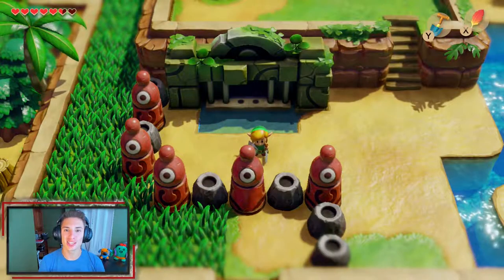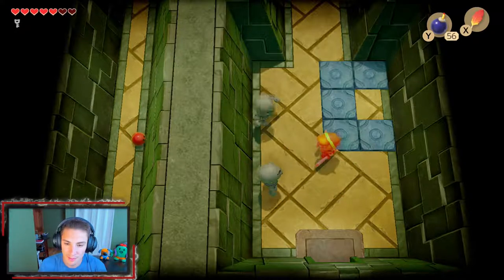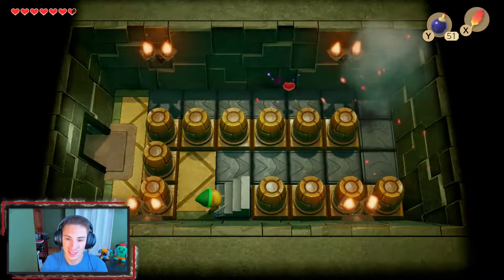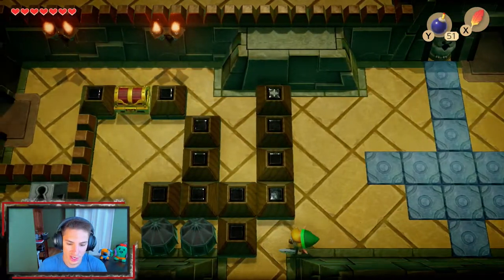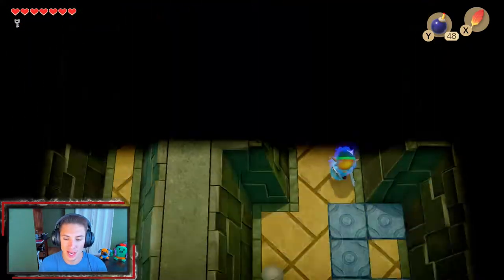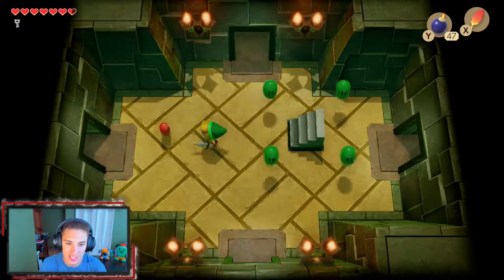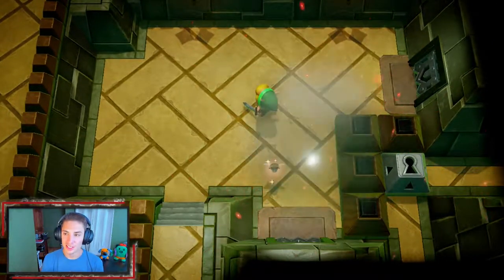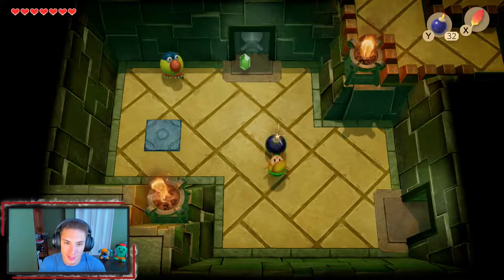The Legend of Zelda Link's Awakening (Nintendo Switch): 100% Walkthrough Part 6 - Key Cavern!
Welcome to part 6 of my play through on The Legend of Zelda Links Awakening for the Nintendo Switch! In this video we complete our third dungeon the key cavern, and unlocked the Pegasus boots and another instrument!